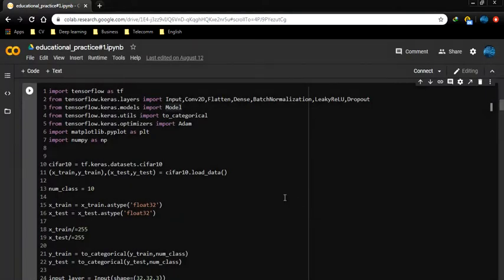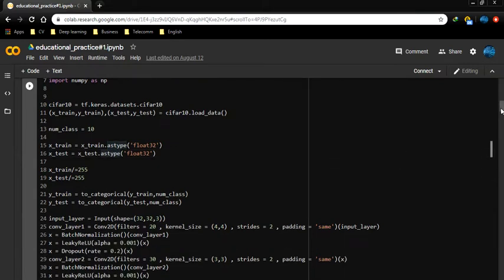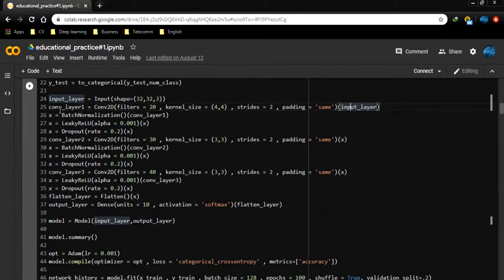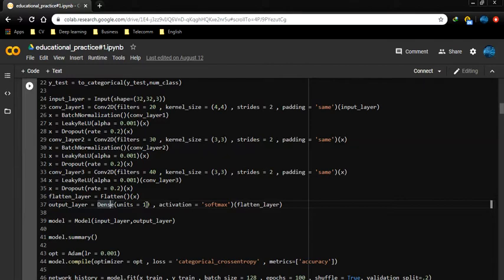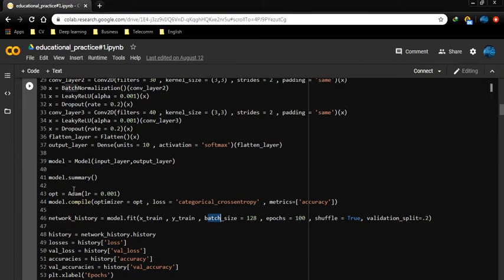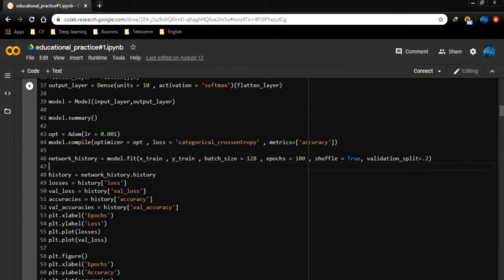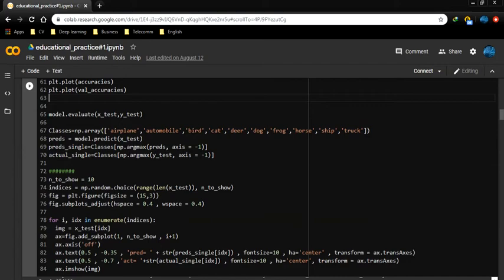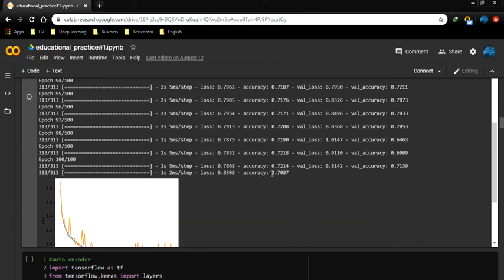Build your first CNN classifier using cifar10 dataset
Hello everybody ...
In this video we're building our first CNN (convolutional neural network)
classifier using CIFAR10 dataset and see how this model can predict test images